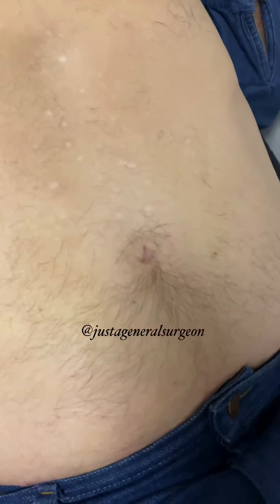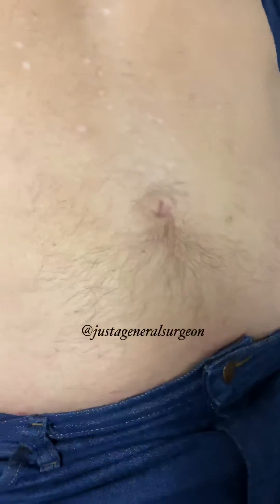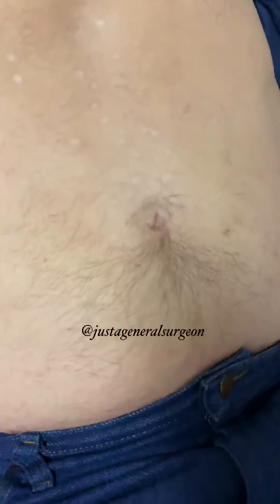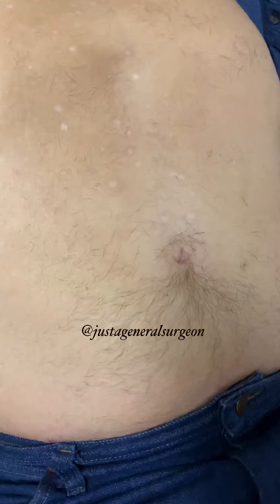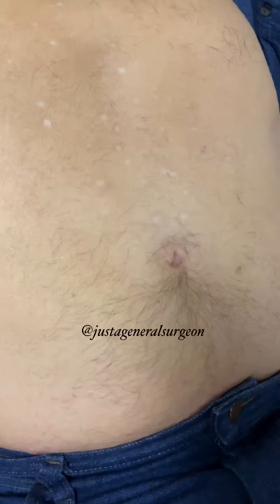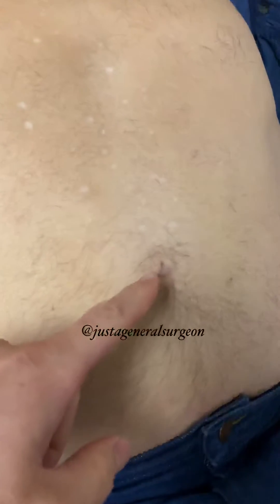Inside the OR with @justageneralsurgeon - not all abdominal bulges are hernias!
Abdominal wall bulging is almost always blamed on hernias, even by other doctors (usually non-surgeons). A hernia is a hole in the abdominal wall. Bulging from a hernia is the result of abdominal contents herniating out through that hole, causing a bulge. A commonly misdiagnosed bulge that I frequently see in the office is diastasis recti. This is separation of the rectus abdominus muscles, usually caused by obesity, pregnancy, or wear and tear. Patients usually present with a uniform, upper midline bulge when going from supine to sitting position. The key physical exam finding is the lack of a fascial defect, or hole, in the abdominal wall (that’s a hernia).
Treatment for diastasis recti is usually conservative. Weight loss is recommended if the patient is obese. Some people think that building your core is helpful in minimizing the progression of diastasis. Others think that stress on the abdominal wall will make it worse. I believe strengthening your core is helpful. I also recommend wearing an abdominal binder to give some support if the diastasis is  uncomfortable.
There is a surgery to help with diastasis but it is considered cosmetic. It’s pretty much the same surgery as an abdominoplasty/ tummy tuck.